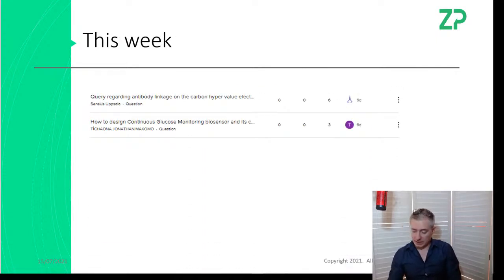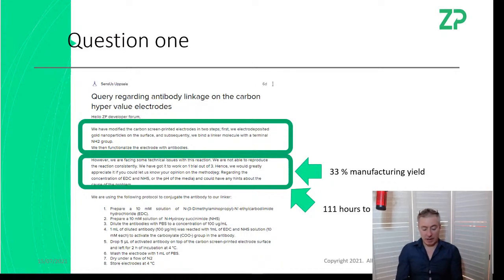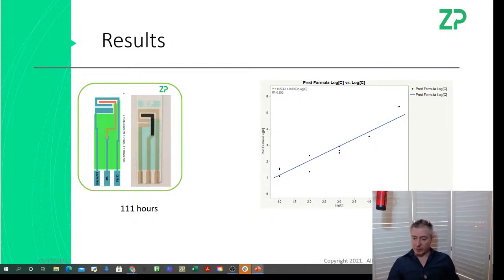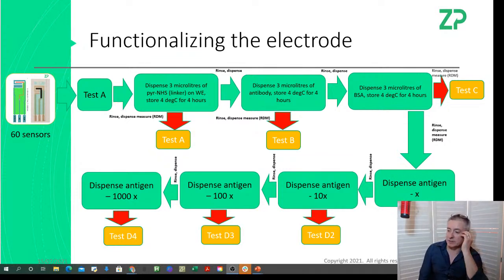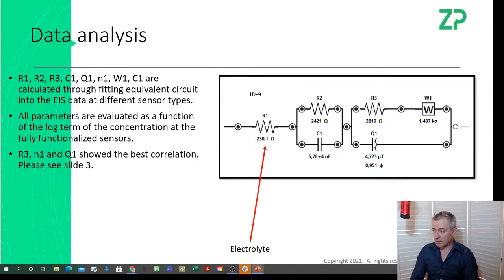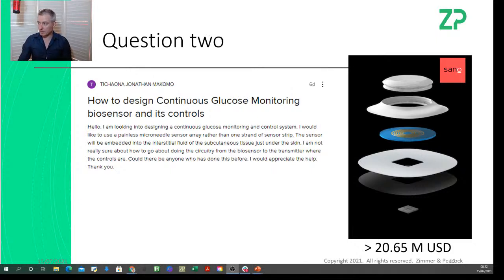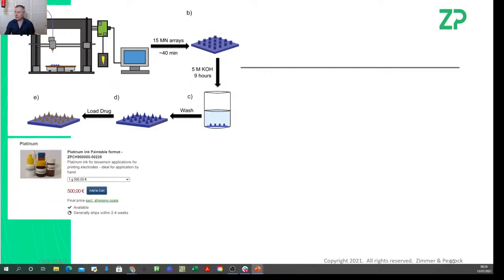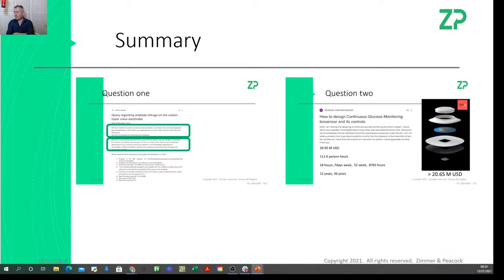ZP Developer Zone Members Live Streaming Webinar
A live streaming webinar for our ZP Developer Zone Members. We talked about biosensor, screen printed electrodes and electronics for glucose meters